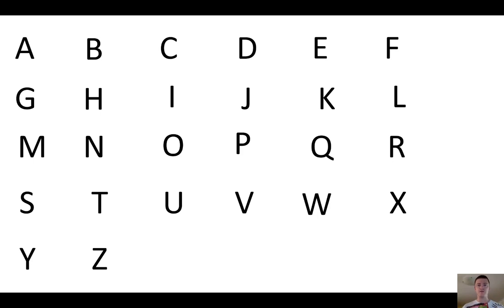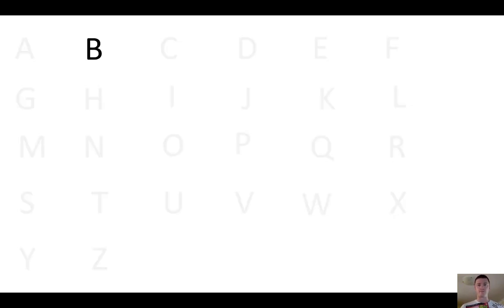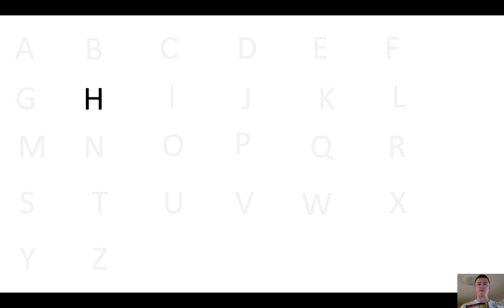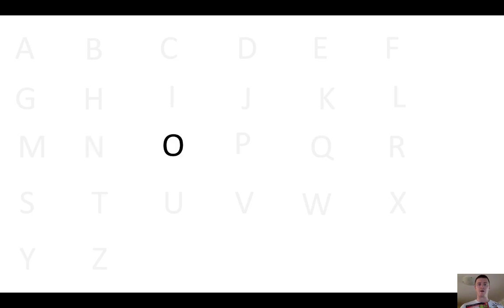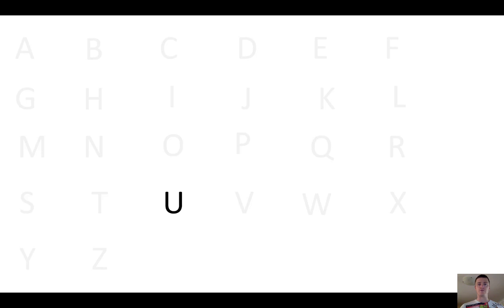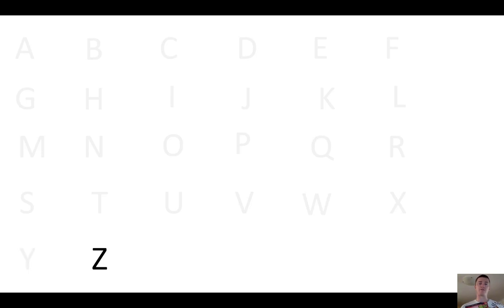Letter Names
In this video, I name the letters in the English alphabet